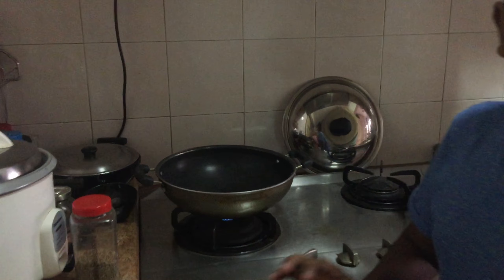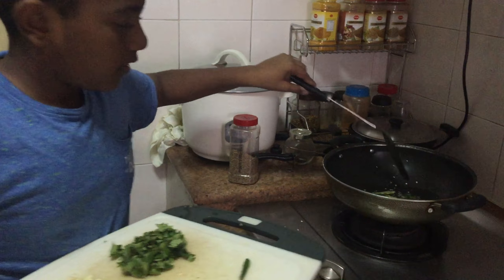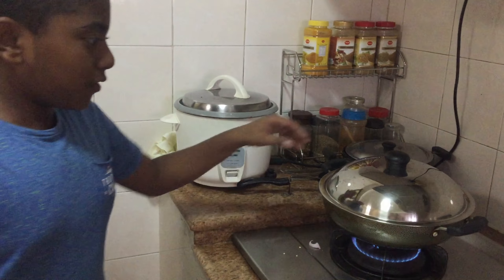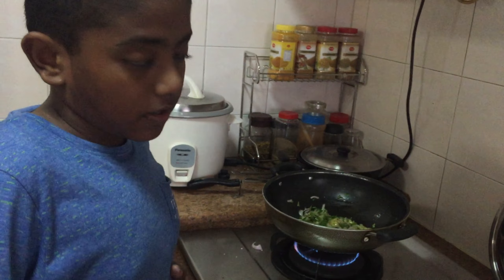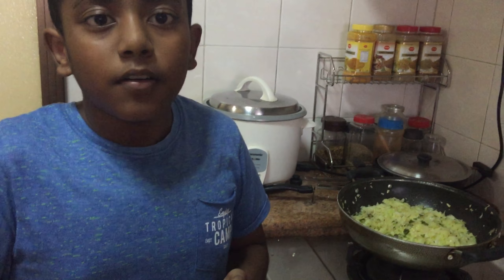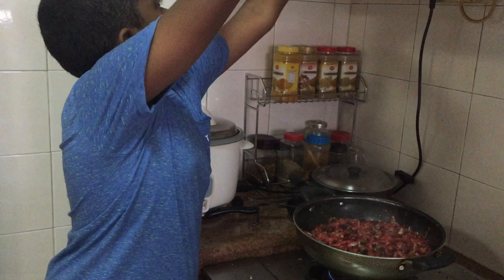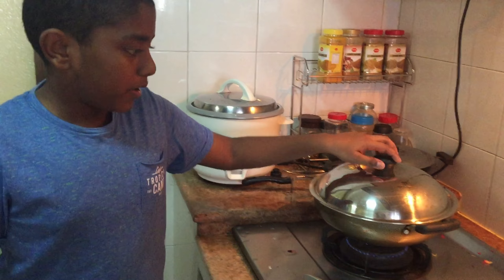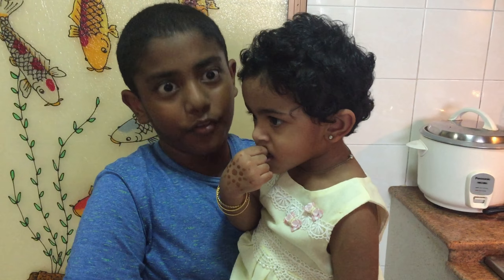Cooking by Balguri Shrivaths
Cabbage Beetroot Dish by Balguri Shrivaths